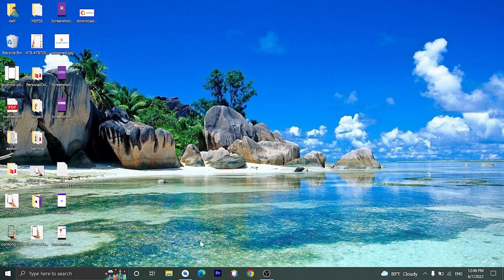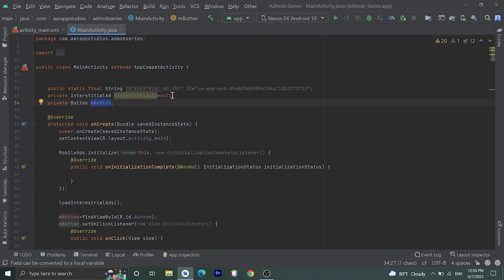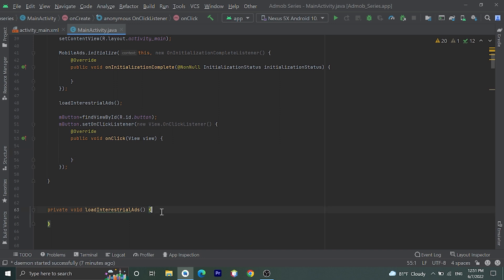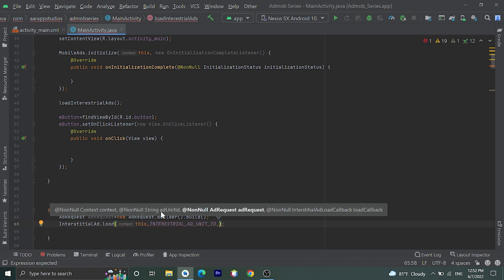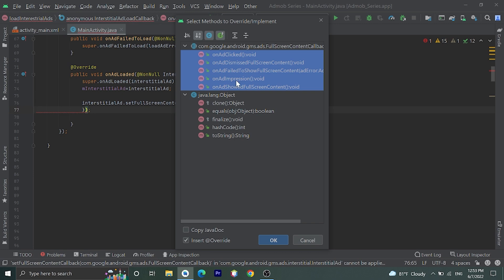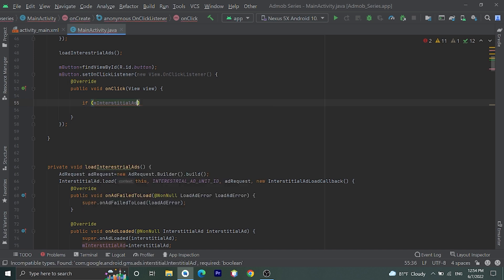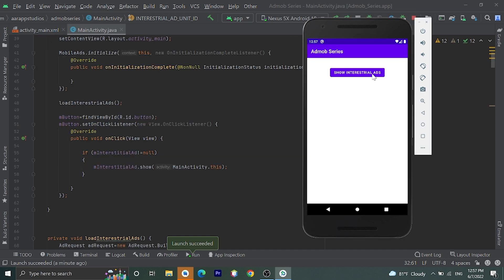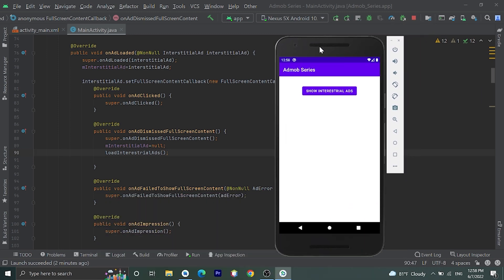How To Implement Admob Interstitial Ads In Android Studio | How To Add Interstitial Ads [2022]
In this video, you will learn How To Implement Admob Interstitial Ads In Android Studio | How To Add Interstitial Ads.
Interstitial Ads are full-screen ads that cover the interface of an app until closed by the user. They're best used at natural pauses in the flow of an app's execution, such as in between levels of a game or just after completing a task.

 How To Add AdMob To Your Android App || How To Implement Admob Ads In Android Studio [2022]